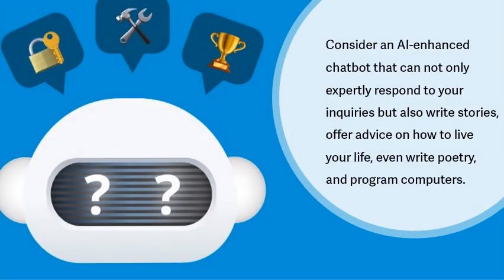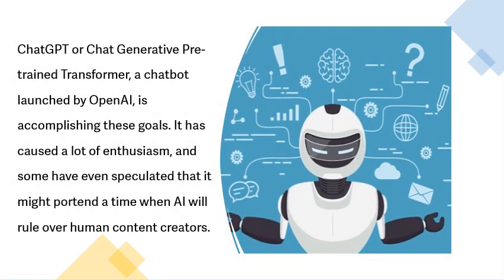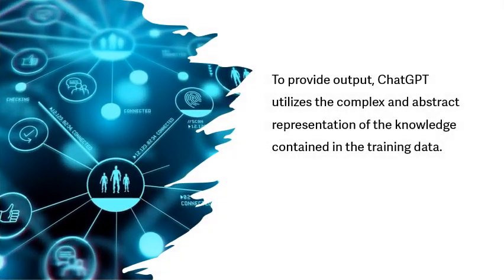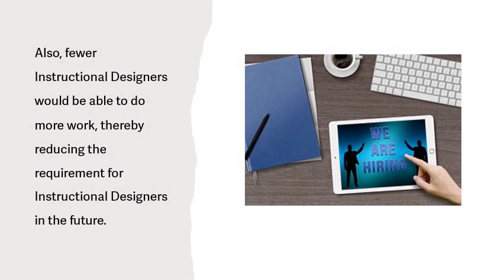ChatGPT: Immediate Impact on Instructional Designers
ChatGPT will have a profound impact on how Instructional Designers work. The video talks about some of the immediate impacts of ChatGPT on Instructional Designers.